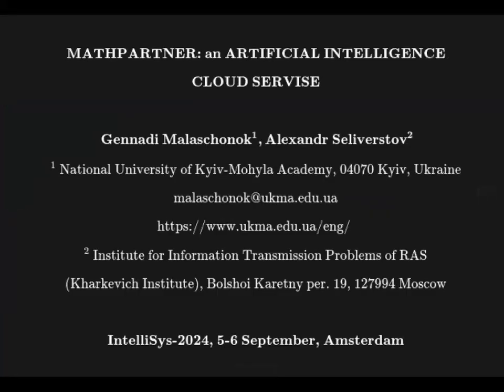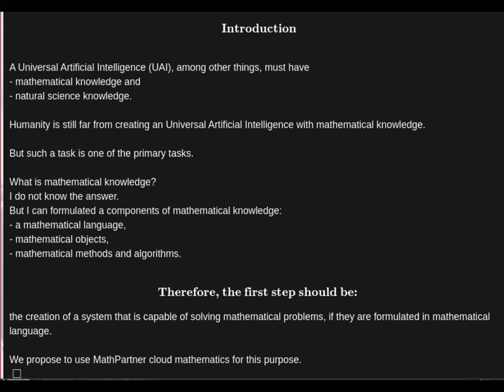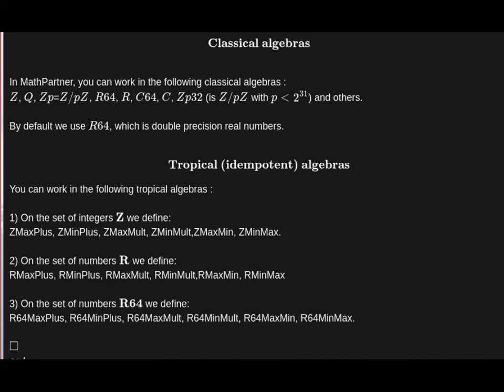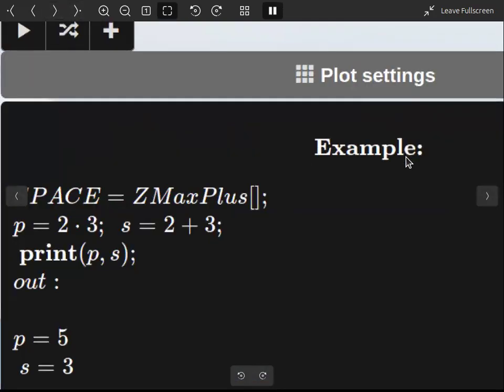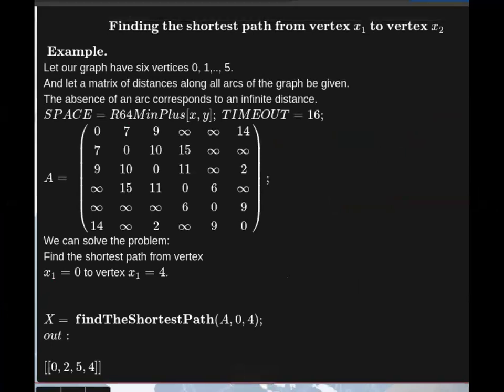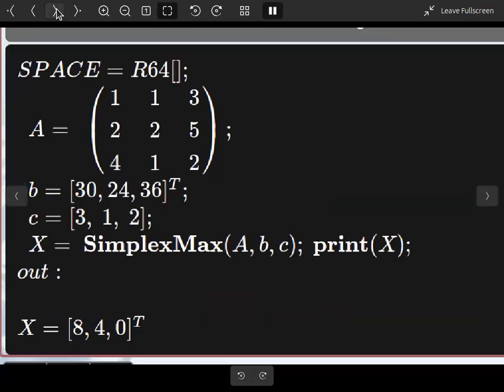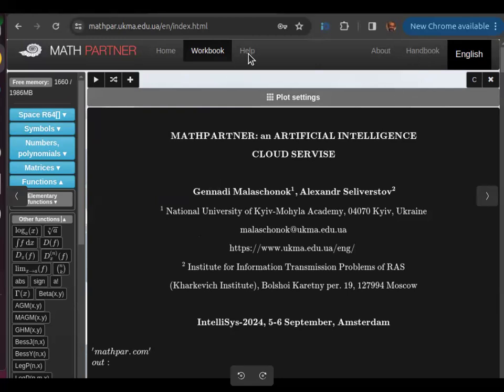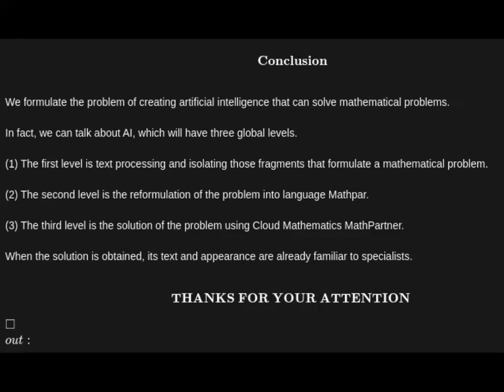G Malaschonok T2024 7min 55sec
Intellisys conference-24 :  MathPartner: An Artificial Intelligence Cloud Service --  Amsterdam, September  5-6 2024